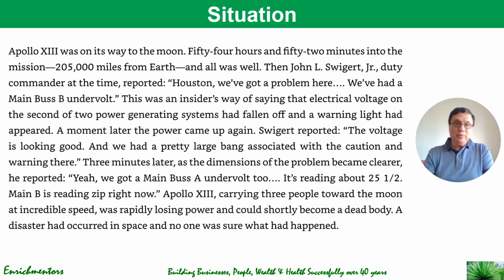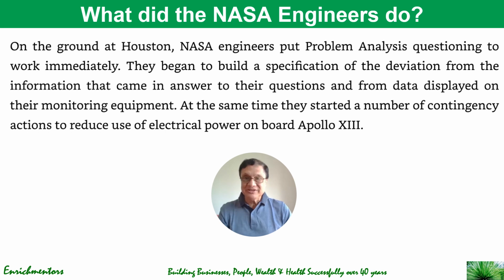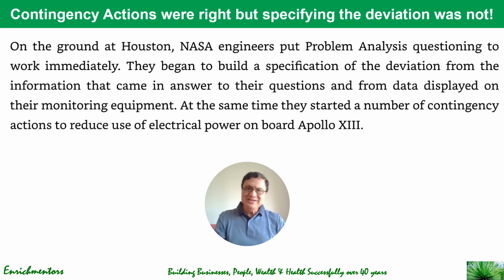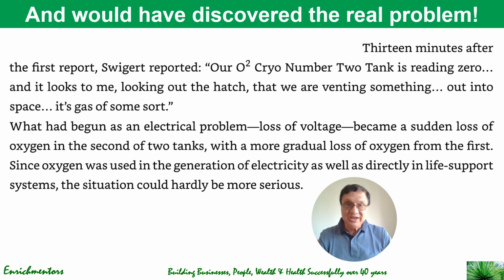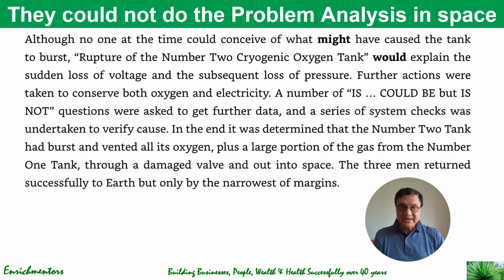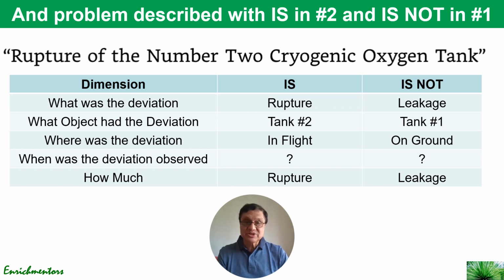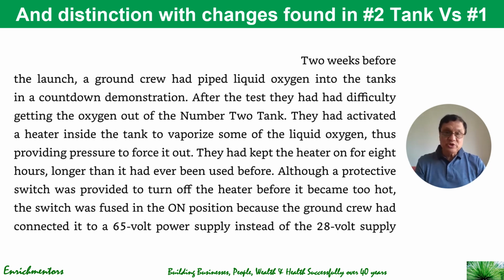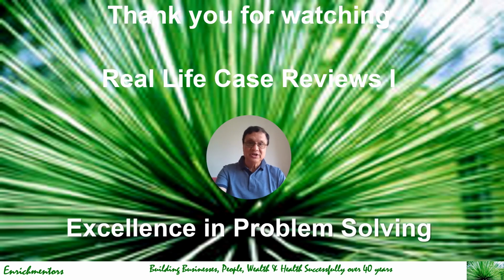Real-life examples of Excellence in Problem Solving I Trouble Aboard Apollo XIII Problem Analysis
Unilever, J&J and Kepner-Tregoe Learnings; Problem Solving and Decision Making examples; Practice by doing assignments
Excellence in Problem Solving Skills & Strategies